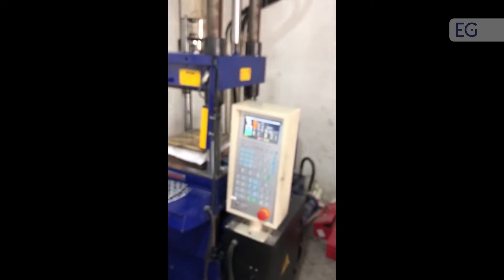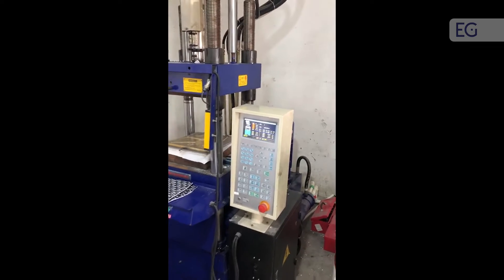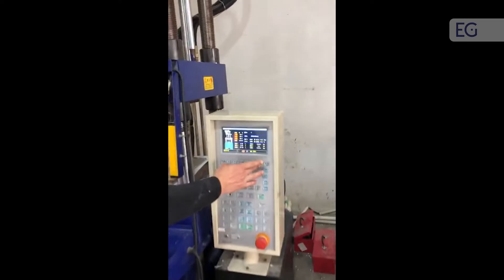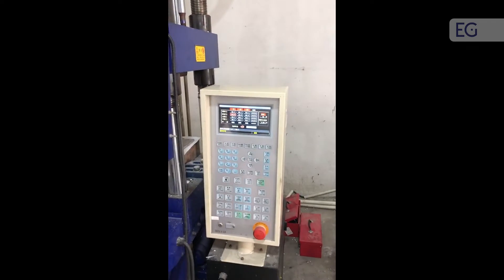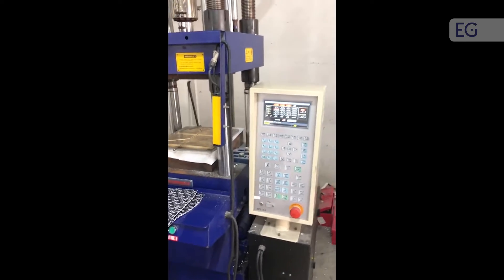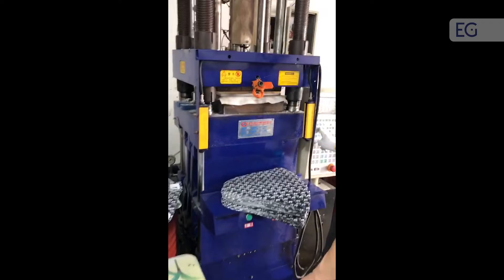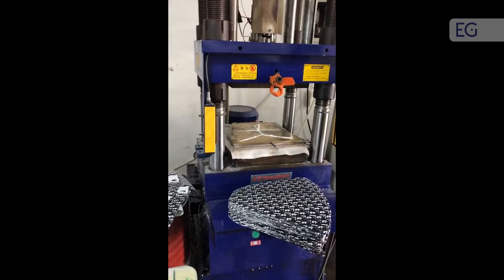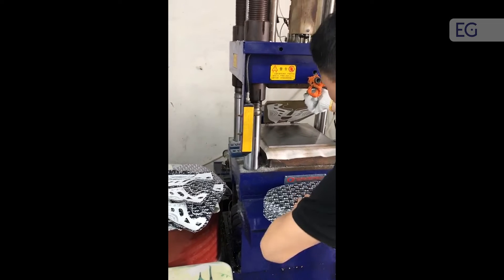Вертикальный термопластавтомат JYG-300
Предлагаем вашему вниманию видео работы вертикального термопластавтомата JYG-300. С полным описанием и характеристиками вы можете ознакомится, посетив наш сайт